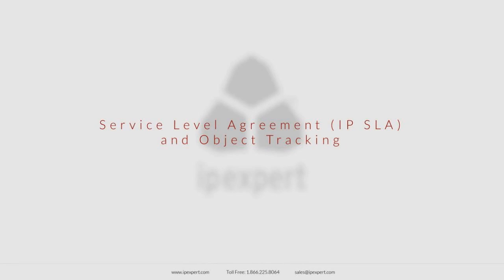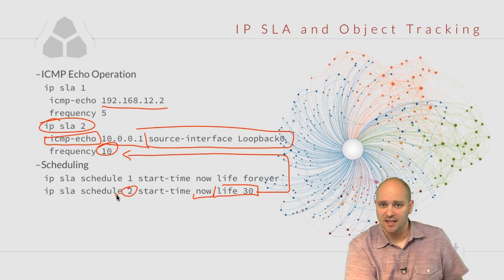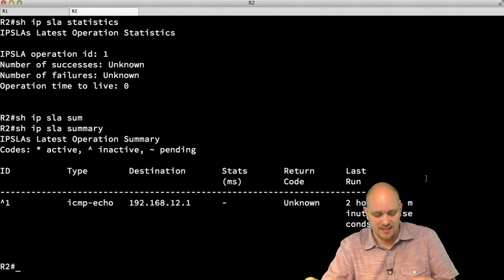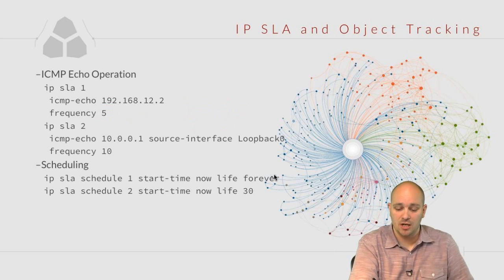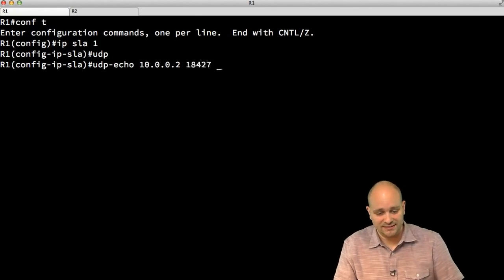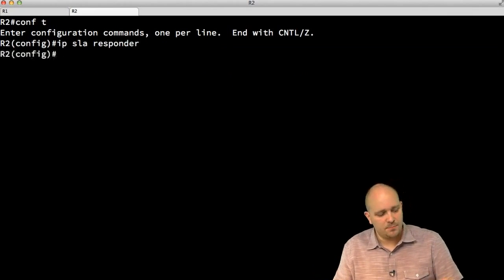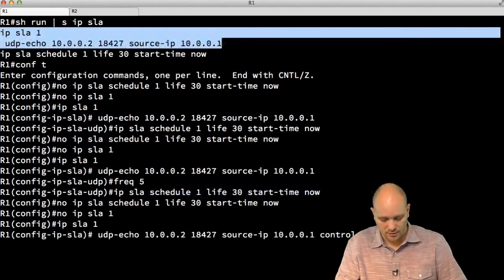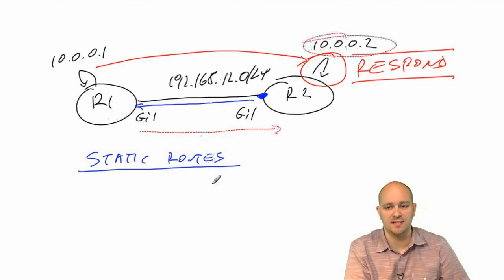CCNP ROUTE 300-101 042 Service Level Agreement SLA and Object Tracking